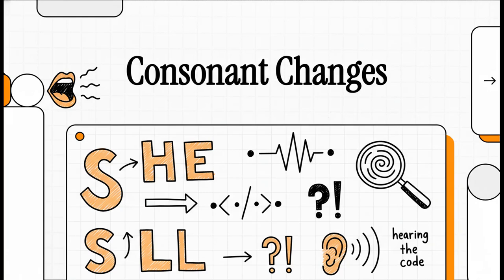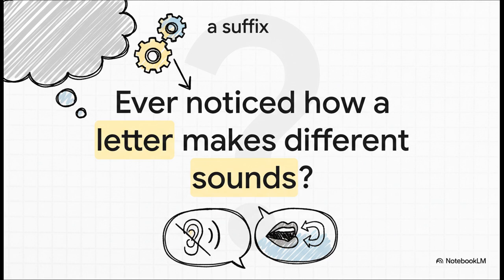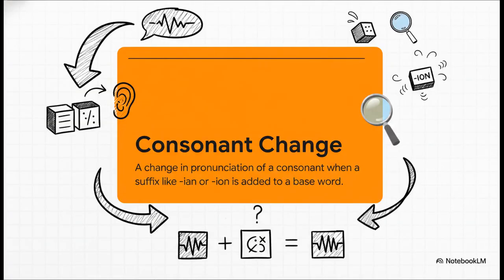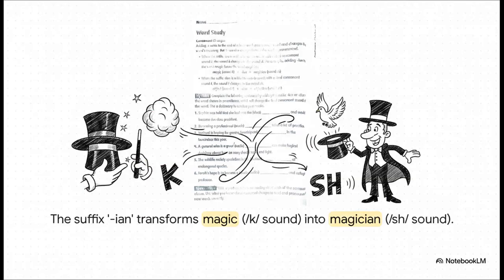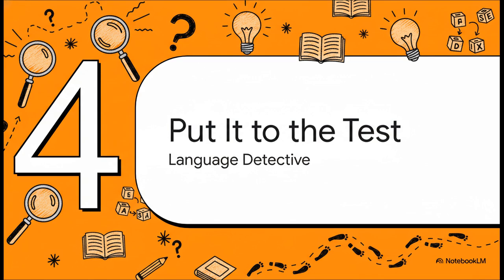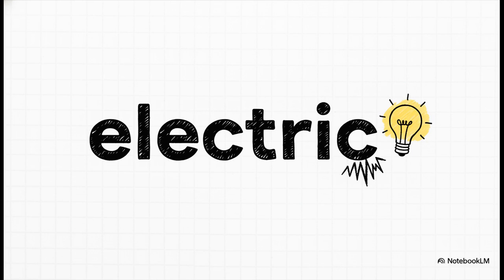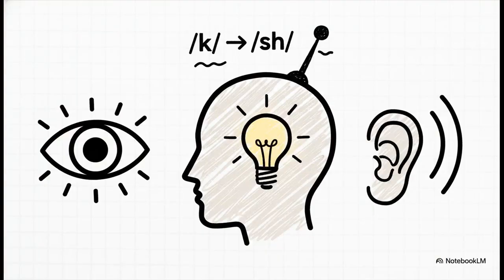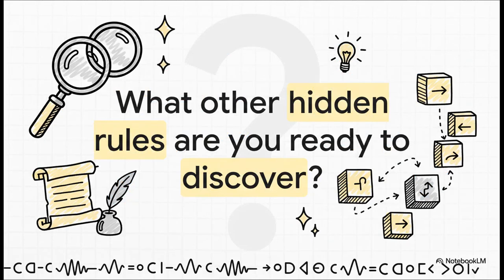Consonant Changes - Why Does Music Become Musician? | MyView Book 5 Spelling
Why Does Music Become Musician? | Consonant Changes Made Easy | MyView Book 5 Grade 5 Spelling

Welcome to today’s English Spelling Lesson!

In this complete lesson, we study Consonant Changes from MyView Book 5 – Grade 5 – Unit 5 – Week 1 (Word Study).

This video explains clearly how adding suffixes like -ion and -ian changes the final consonant sound of base words.

Many students get confused when:
music becomes musician
erupt becomes eruption
electric becomes electrician
coordinate becomes coordination

But after this lesson, you will fully understand:

• How consonant sounds change when adding -ion
• How consonant sounds change when adding -ian
• Why the /k/ sound becomes /sh/
• Why the /t/ sound becomes /sh/
• When to drop the final “e” before adding -ion
• When to just add the suffix without dropping letters
• How spelling and pronunciation change together
• How to answer workbook exercises correctly
• How to solve multiple choice questions about consonant changes
• How to identify related word pairs

This lesson covers examples such as:

music → musician
electric → electrician
magic → magician
construct → construction
direct → direction
react → reaction
celebrate → celebration
detect → detection
elect → election
hesitate → hesitation
isolate → isolation
coordinate → coordination
politics → politician
mathematics → mathematician

Perfect for:
ESL students
Spelling practice
Phonics improvement
Teachers explaining suffix rules
Parents helping with homework
Students preparing for spelling tests

This lesson improves:
Spelling accuracy
Pronunciation
Phonics awareness
Vocabulary development
Reading fluency
Writing skills

If you are studying MyView Book 5, this video will help you understand the Word Study section step by step with practice and explanation.

Make sure to:
COMMENT your favorite word with consonant change ✍️

Let’s master English spelling together and make learning simple and clear!